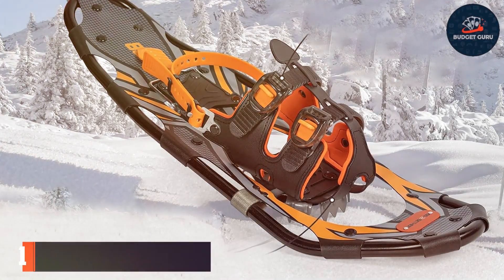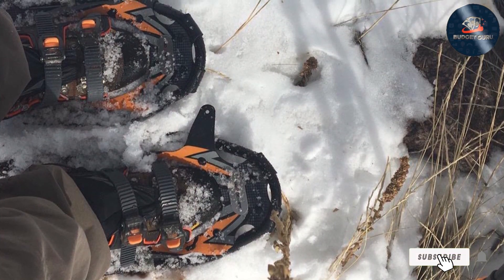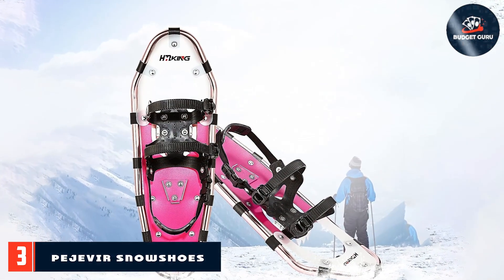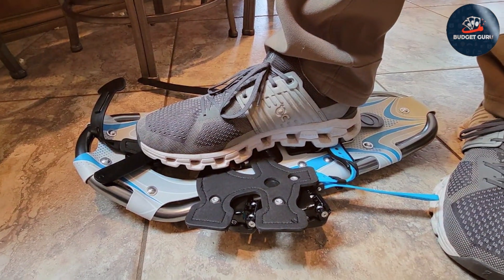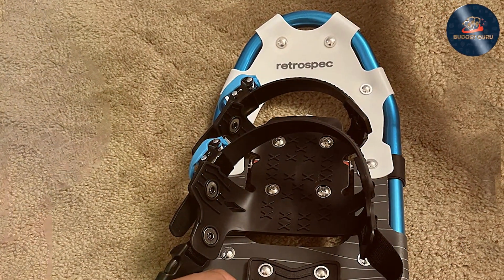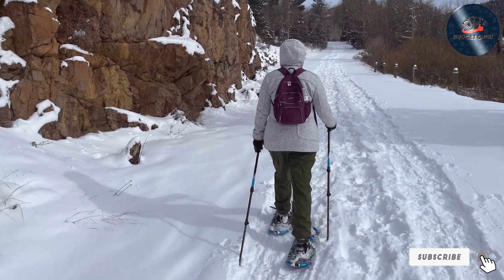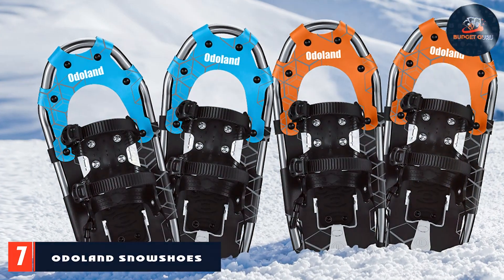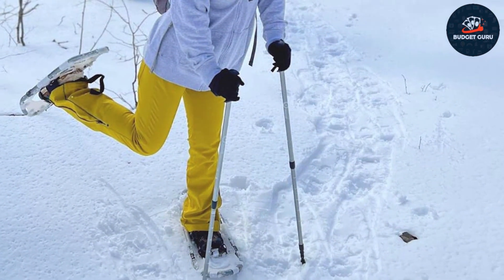Top 7 Affordable Snowshoes of 2024: Find Your Perfect Winter Pair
Top 7 Budget Snowshoe in 2024

Links to the Budget Snowshoes we listed in today's Budget Snowshoes review video:

1 . G2 Snowshoes Light Weight, Toe Box, Heel Lift, Pivot Bar

2 . Carryown Snowshoes Adults Kids Light Weight Aluminum

3 . Pejevir Snowshoes Lightweight Toe Box Heel Lift 3-in-1 Kit

4 . Retrospec Drifter Snowshoe Aluminum Lightweight Terrain

5 . AMBIO Snowshoes Light Weight Aluminum Darkpurple 21 Inch

6 . FLASHTEK Snowshoes Light Weight Aluminum Terrain

7 . Odoland Snowshoes 4-in-1 Lightweight Easy Wear Aluminum

What is the Budget Snowshoes in 2024?

In today's video, we reviewed the Top 7 Budget Snowshoes on The Market in 2024. We made this list based on our personal opinion and we ranked them in no special order, after doing our research based on their prices, quality, durability, brand reputation, and many more.

After watching this video you will know which are the best budget, top-selling, and top-rated Budget Budget Snowshoes on the market today.

If you choose from this list you can be sure that you buy one of the Budget Budget Snowshoes available today.